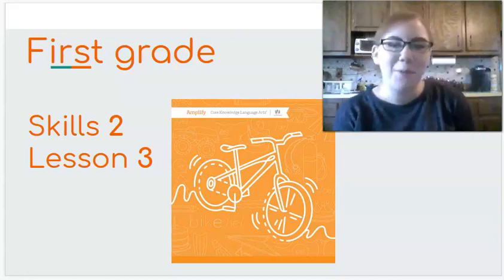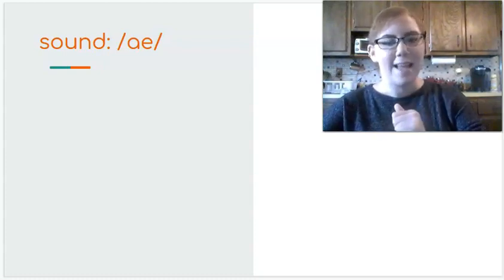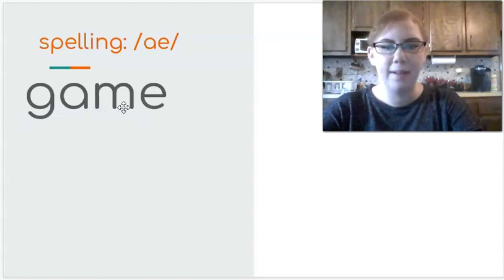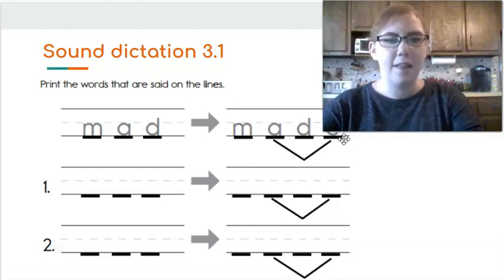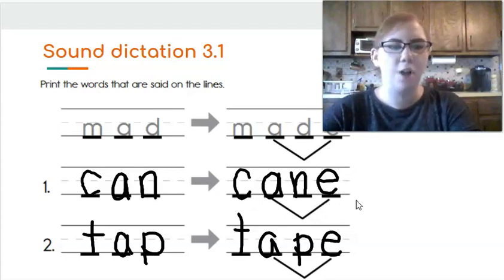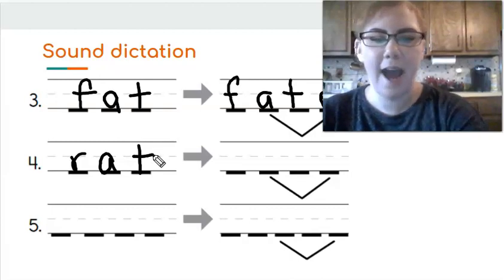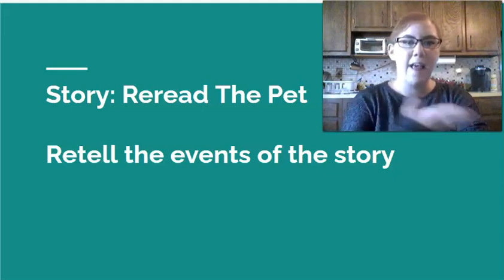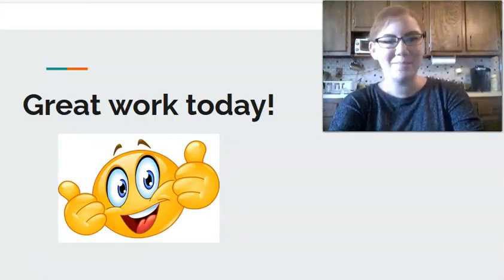1st Grade CKLA Skills - Unit 2 Lesson 3 Basic Code: Introduce /ae/ › ‘a_e’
1st Grade CKLA Skills - Unit 2 Lesson 3 Basic Code: Introduce /ae/ › ‘a_e’